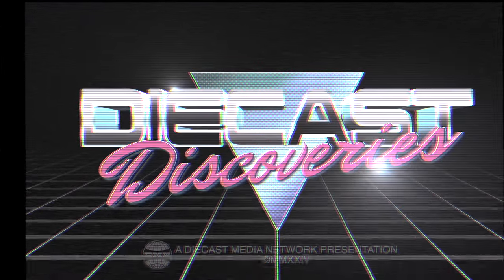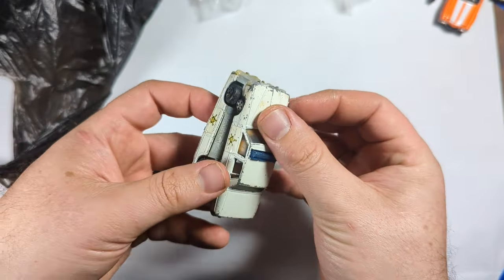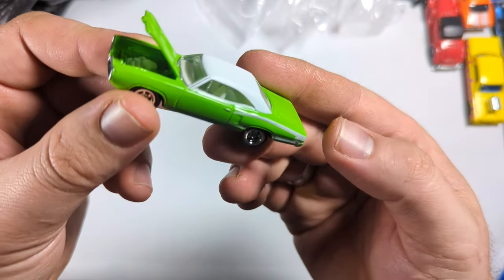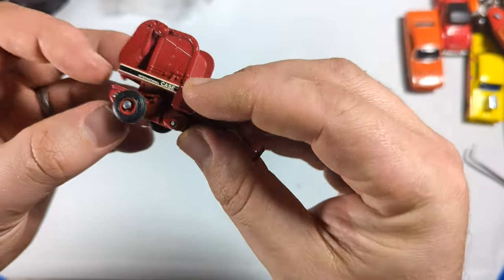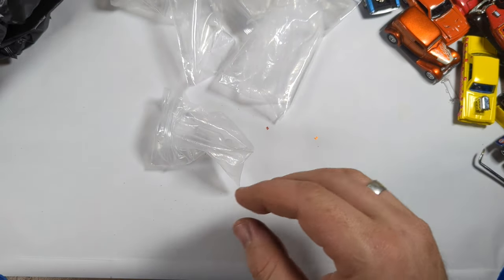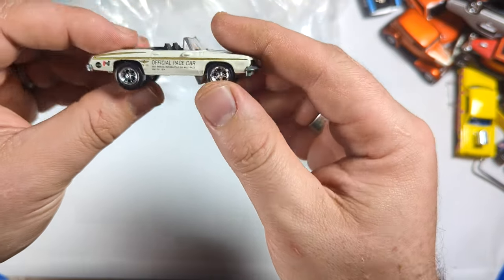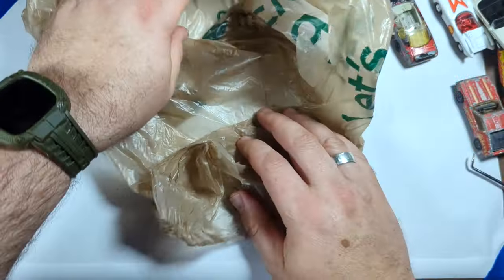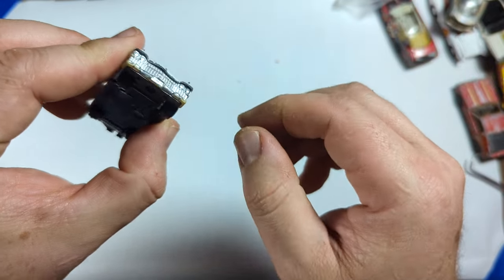A Diecast Customizer's Dream Haul! Cheap Finds Begging for Rebuilds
Diecast hunting in Ocala, Florida can be a dangerous undertaking. There are two very nice vintage toy stores in the area with excellent selections of carded and loose vintage Hot Wheels, Matchbox, Corgi and more. Since I'm a customizer on a budget, I limited myself to only the dollar bin...with one exception. Did I buy a bunch of trash, or is there treasure hidden in this diecast detritous? Follow along and see what I found.

🏁🏎️Help us collect 24,000 cars for kids in need.

🌐Diecast Media Network is:
🚗 Mark Driven Dreams Org:   @drivendreamsorg
🚙 David TWYCE Diecast:  @twycediecast